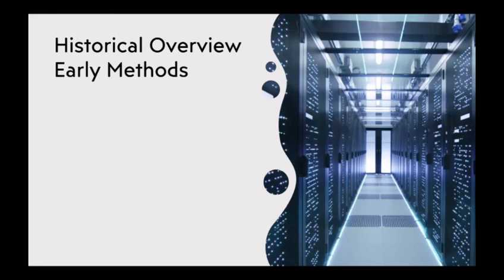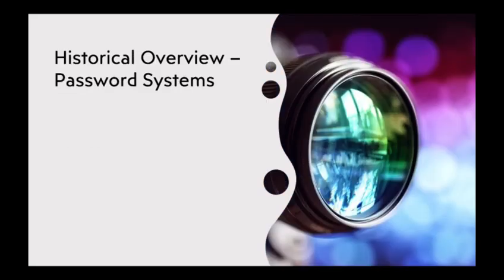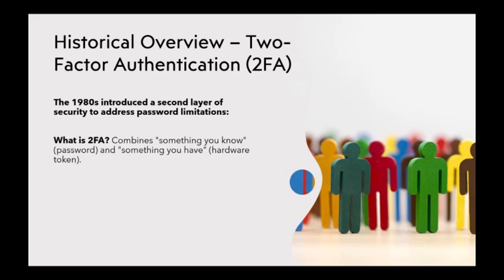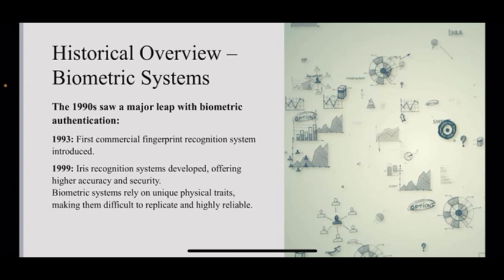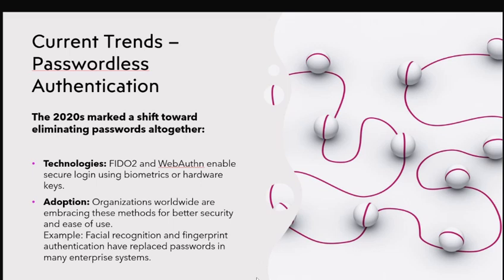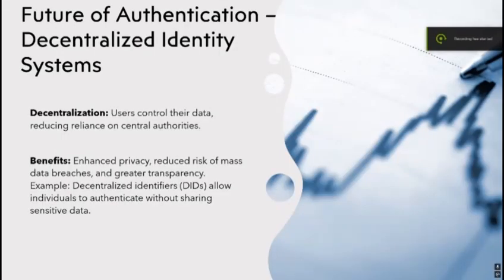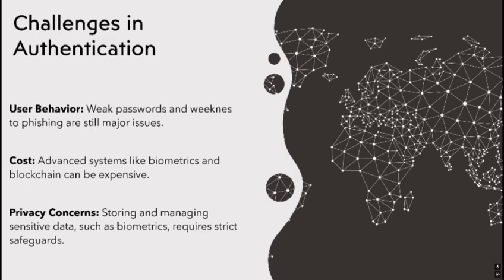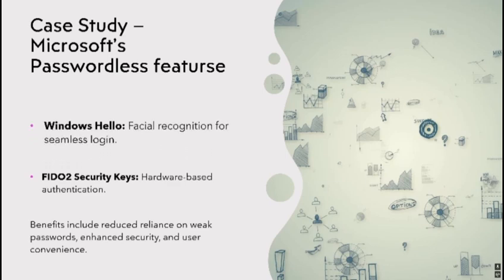Technical Report Final Project